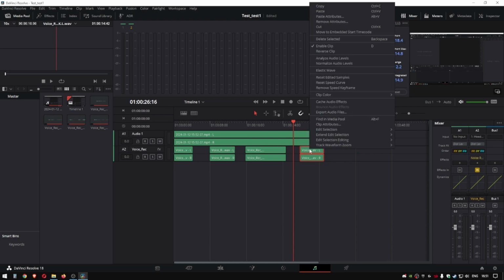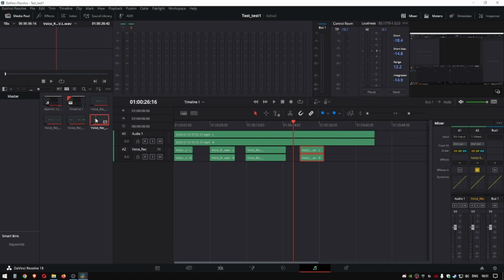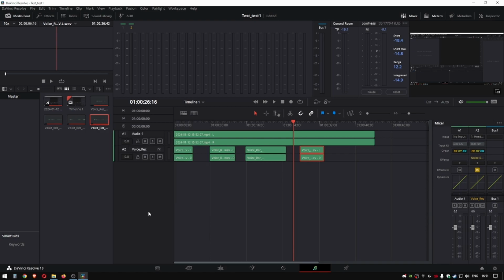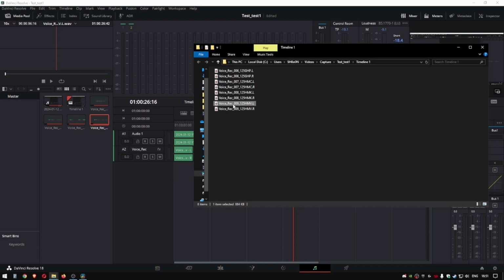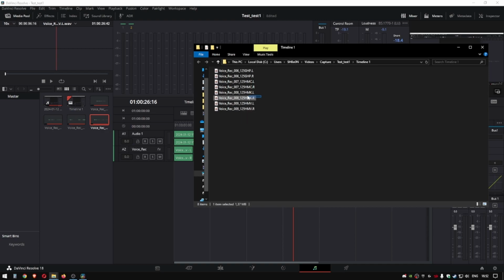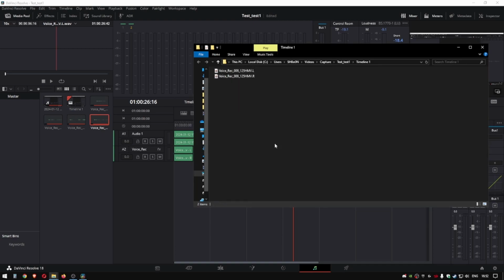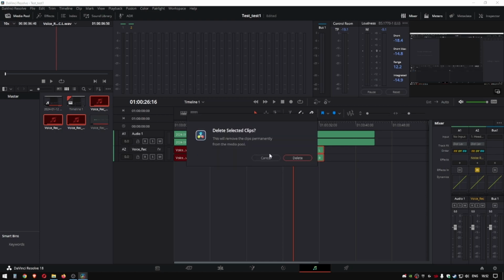How To Delete Audio from Media Pool || DaVinci Resolve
A tutorial on how to delete audio from media pool in Davinci Resolve. This lets you remove it entirely from your computer.